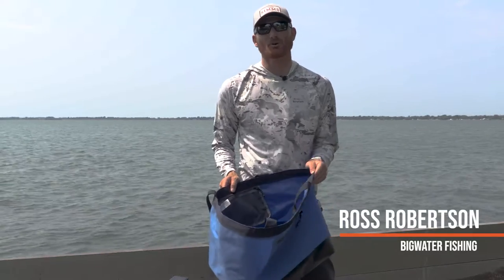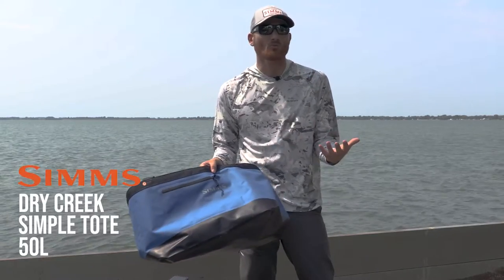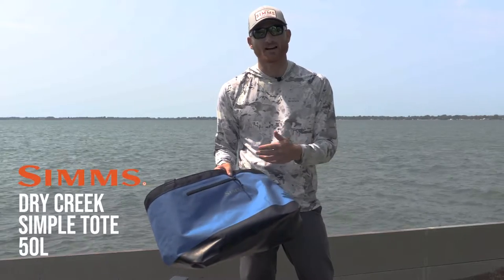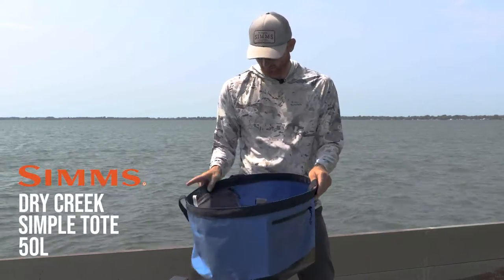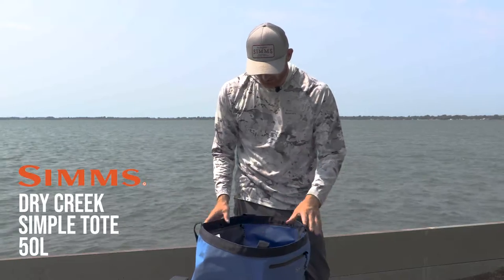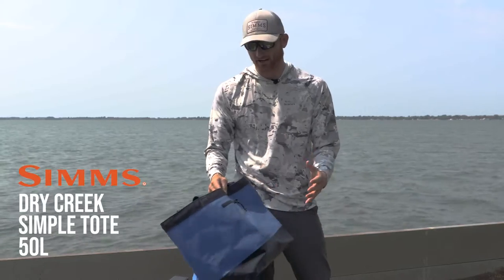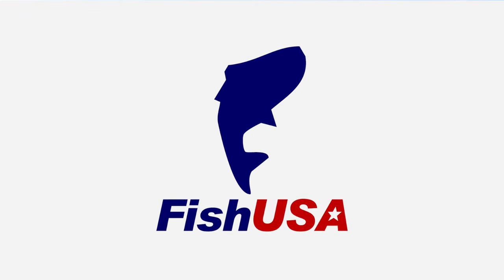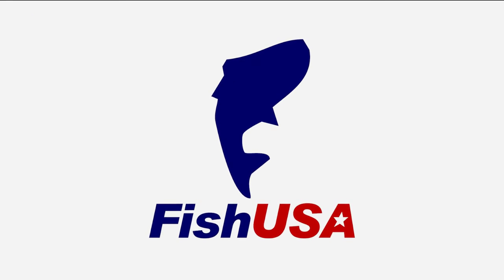Simms Dry Creek Simple Tote 50L - Fishing Bag Review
The Simms Dry Creek Simple Tote is the perfect fishing bag for hauling whatever your adventure calls for. Made with a rugged bottom that adds durability and easily keeps the bag open for loading, this tote also comes with features like a simple one-point closure and optimizes storage space. This tote has large grab handles for side or over the shoulder carry. It also features an internal compression strap to secure whatever it is you have in there, keeping it in place on the trek! For all your adventure belongings make sure you have the Simms Dry Creek Simple Tote handy!